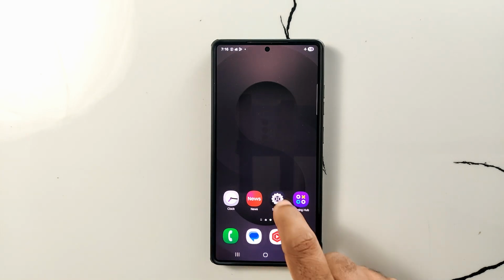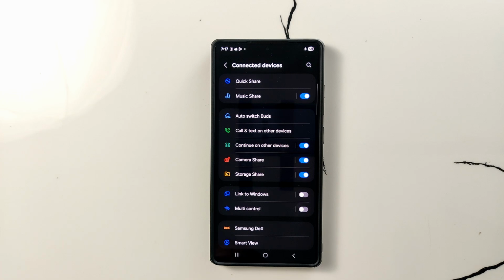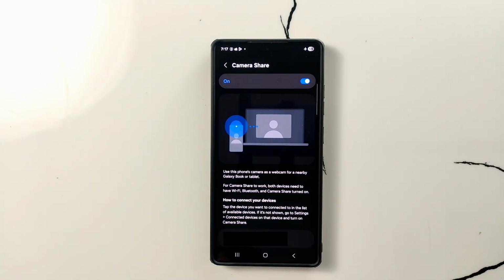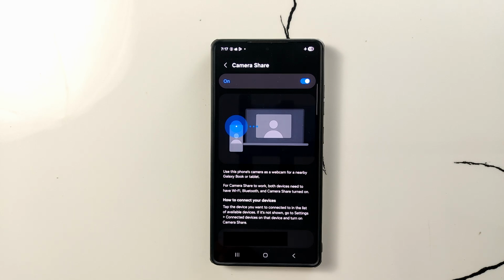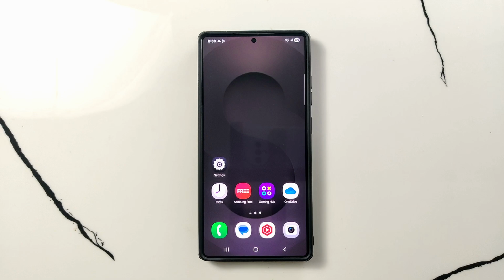how to turn off camera share feature on samsung galaxy s25 ultra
turn off camera share samsung s25 ultra
how to disable camera share on galaxy s25 ultra
samsung galaxy s25 ultra camera share settings
stop camera share samsung s25 ultra
samsung s25 ultra link to windows disable camera share
samsung s25 ultra privacy settings 2025
how to turn off device sharing samsung s25 ultra
samsung s25 ultra advanced connection settings
galaxy s25 ultra turn off camera access
disable multi control and camera share samsung
samsung s25 ultra connectivity tips
samsung s25 ultra camera share off tutorial
samsung s25 ultra hidden settings
samsung s25 ultra link to pc camera disconnect
samsung galaxy s25 ultra tricks and privacy setup
Time Line:
0:01 Intro
0:03  video in English